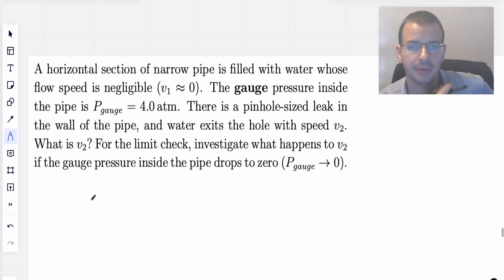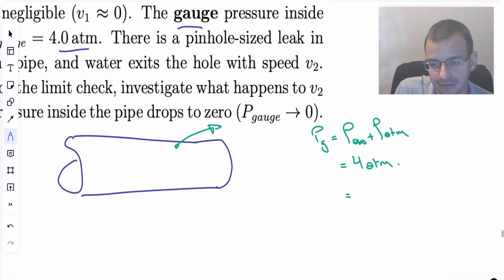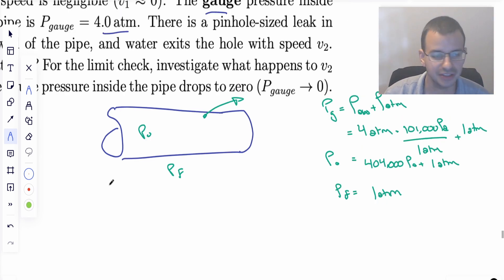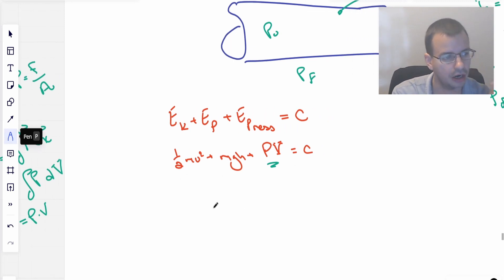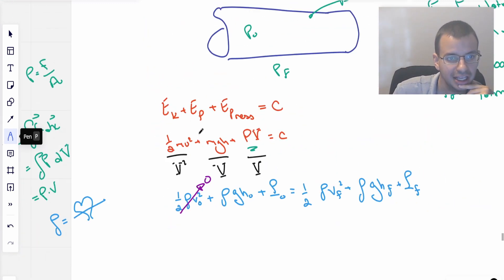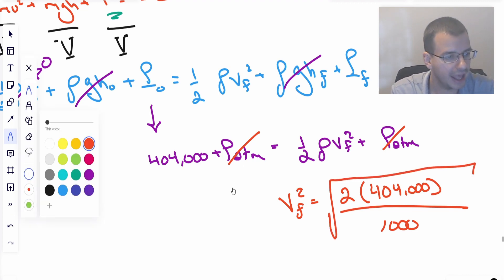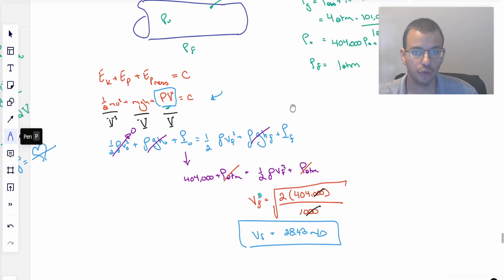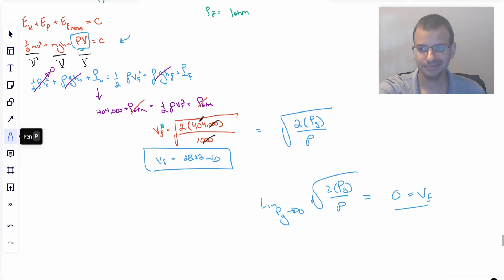Speed of Water from a Hole in a Pipe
A horizontal section of narrow pipe is filled with water whose flow speed is negligible (v1 ≈ 0). The gauge pressure inside the pipe is Pgauge = 4.0 atm. There is a pinhole-sized leak in the wall of the pipe, and water exits the hole with speed v2. What is v2? For the limit check, investigate what happens to v2 if the gauge pressure inside the pipe drops to zero (Pgauge → 0).

00:00 - Read the Question
00:25 - Draw the Picture
02:46 - Write the Equations
07:20 - Solve the Math
07:50 - Recap
09:12 - Limit Check